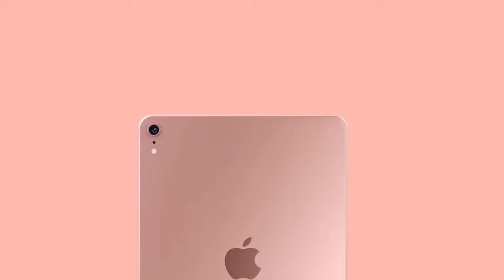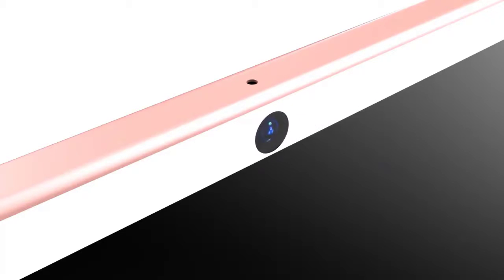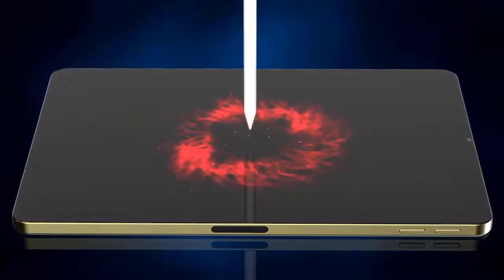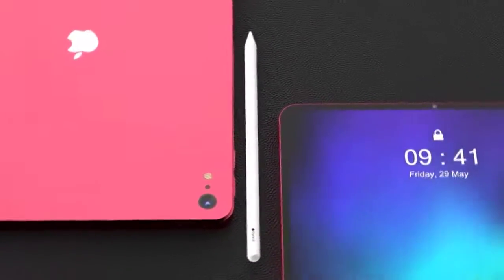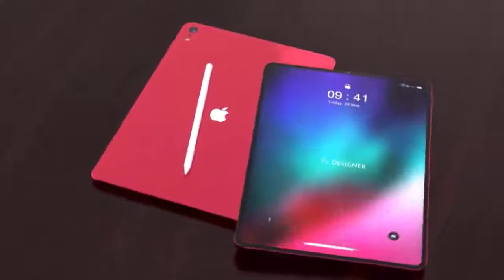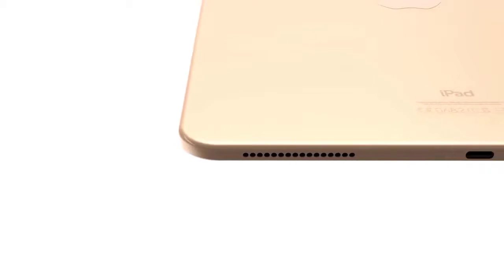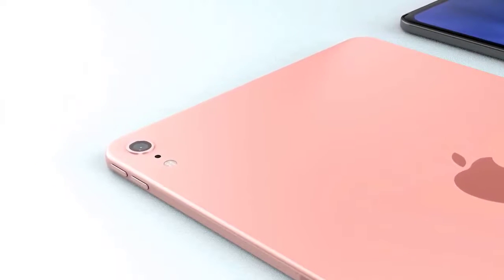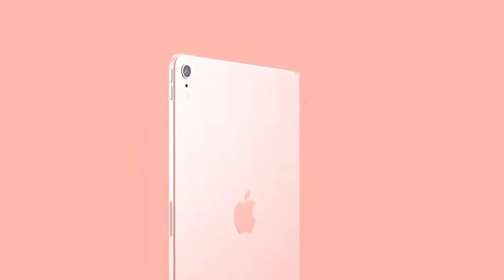ايبود اير 2020 من ابل Apple iPad Air 2020 Release Date, Price, Specs, and Leaks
Apple's new iPad Air could drop its starting price for the first time ramping up for third-quarter production of the iPad Air 2020.